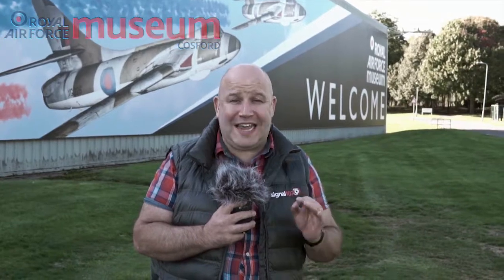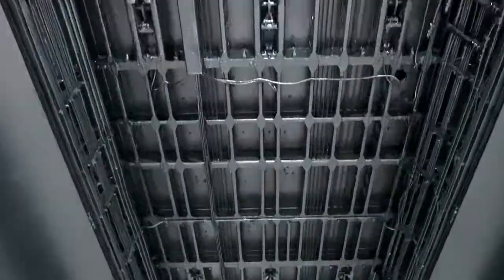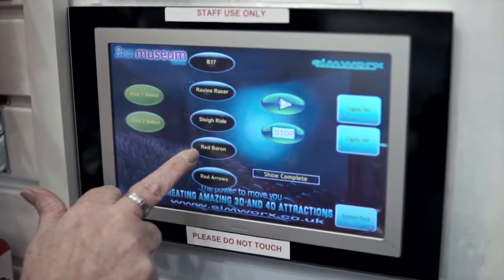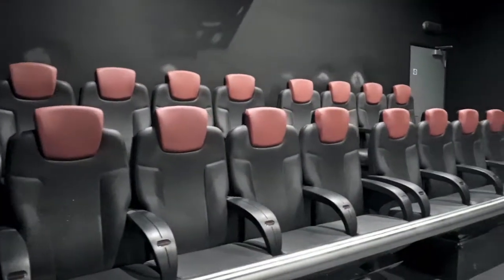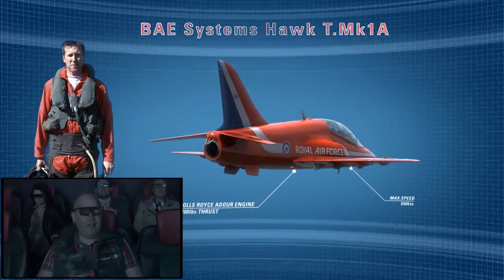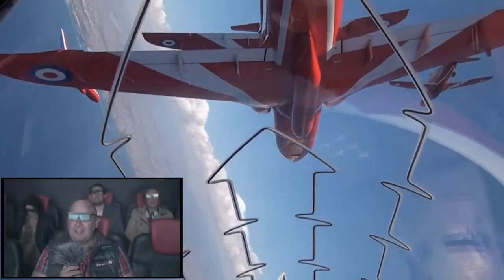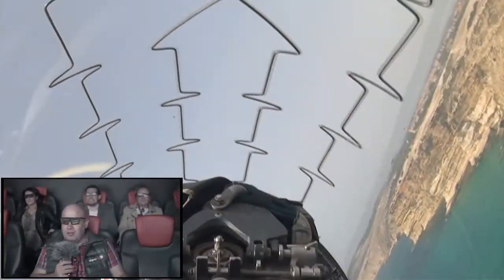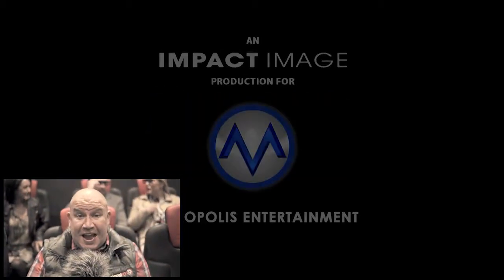RAF Museum Cosford's incredible 4D Experience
Signal 107 have teamed up with RAF Museum Cosford to bring the feeling of flight to life.

The 4D Experience (launched by James May) is located in the Test Flight Hangar. Visitors can experience 3D animated visuals with an added dimension of dynamic seat movements, water spray, leg ticklers and smoke effects in a purpose built theatre.